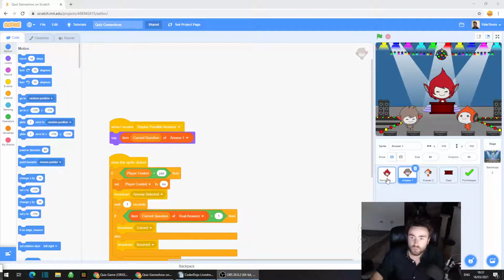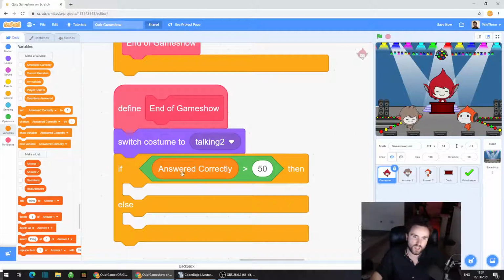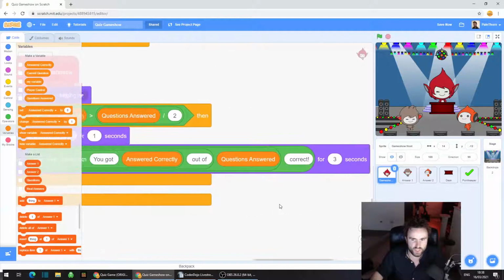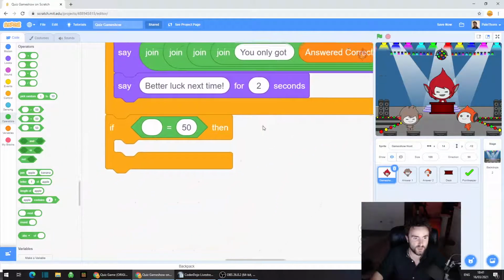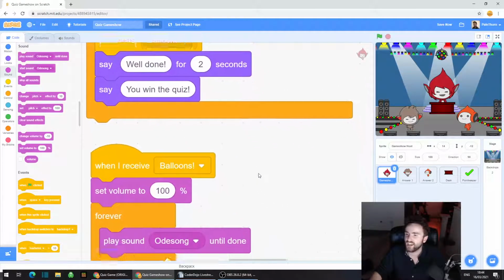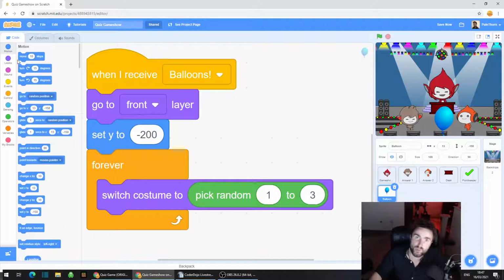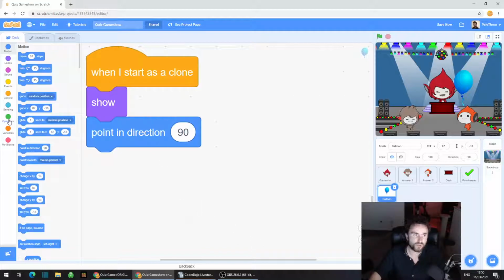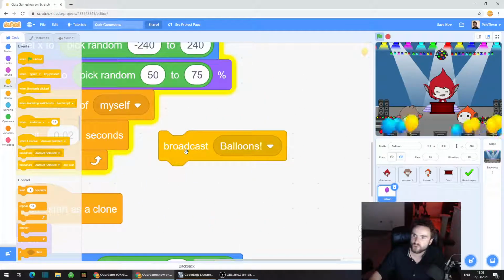Make Quiz Gameshow in SCRATCH - (Part 5: Game Over)